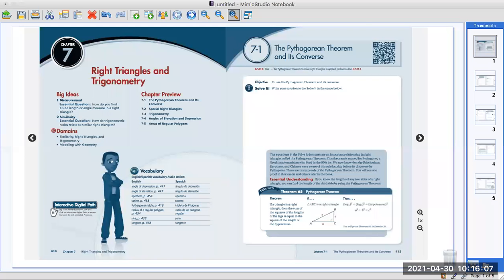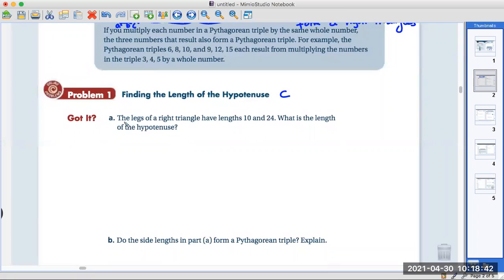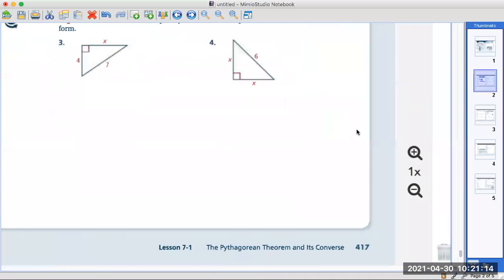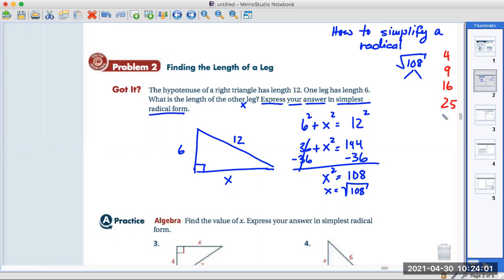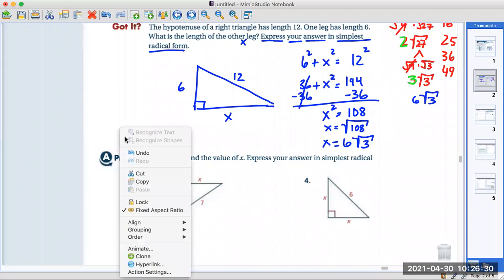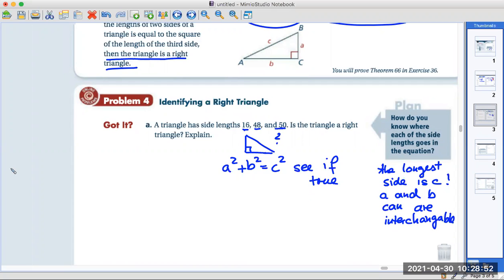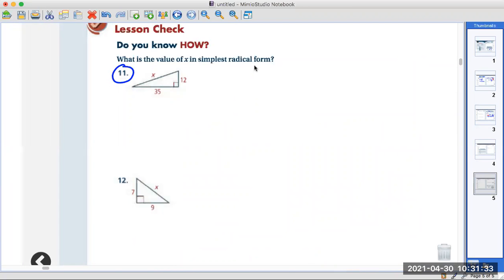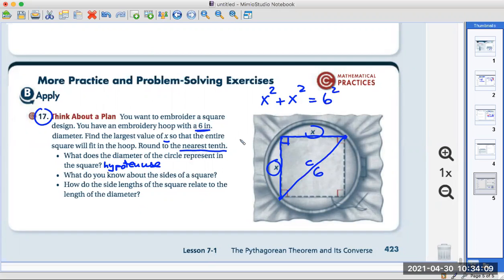7.1 The Pythagorean Theorem and it's Converse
Savvas Realize Curriculum
Math II
Simplifying radicals, taking square root, squaring numbers.